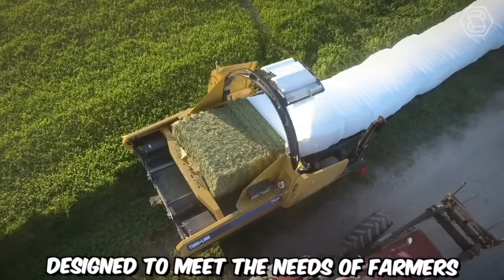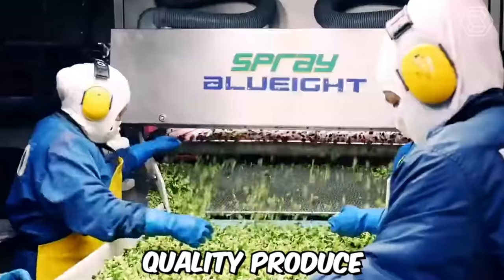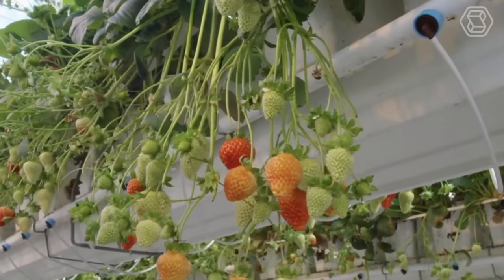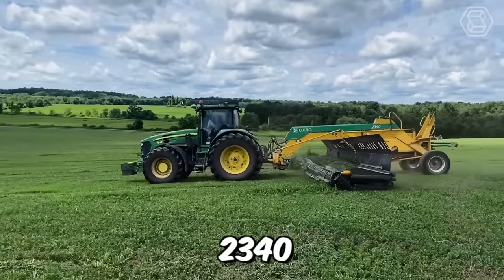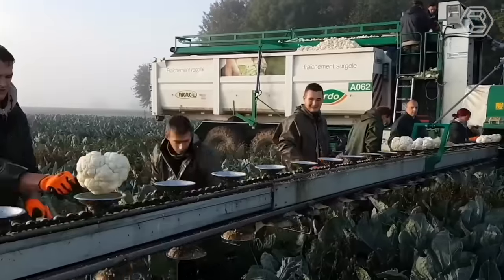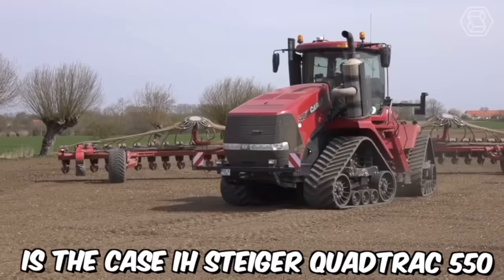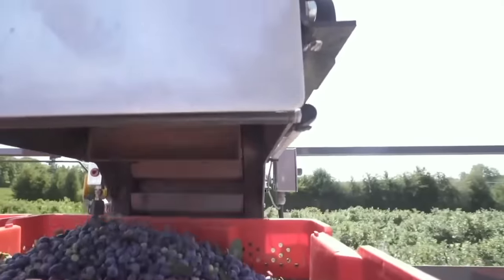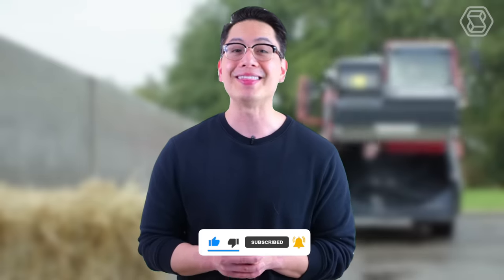300 Most Unbelievable Agriculture Machines and Ingenious Tools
Dive into the world of innovation with the "300 Most Unbelievable Agriculture Machines and Ingenious Tools." This compilation highlights the best in agriculture machines, showcasing their incredible capabilities and ingenuity. From groundbreaking technology to clever tools, these agriculture machines are transforming farming like never before. Join us on this captivating journey through a collection that redefines modern agriculture – a must-watch for anyone fascinated by cutting-edge farming solutions!

00:00 agriculture machines
03:40 cauliflower harvest
04:10 harvest milo
04:45 sunflower harvest
06:31 harvest tiny cabbage
07:45 fire engine
11:50 apple harvester
13:52 garbage collection machine
17:07 pesticide sprayer
19:54 seeding machine
22:40 tulips cutter
25:01 pipeline digger
This Video researched by: Dr. Jasmin Eichmann